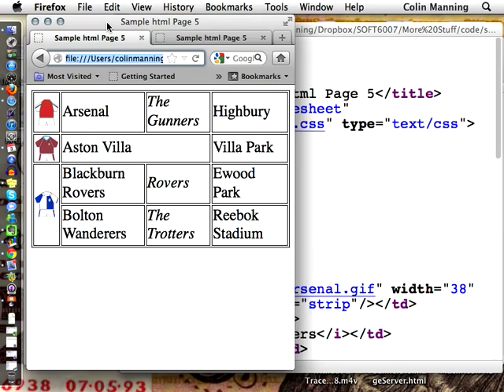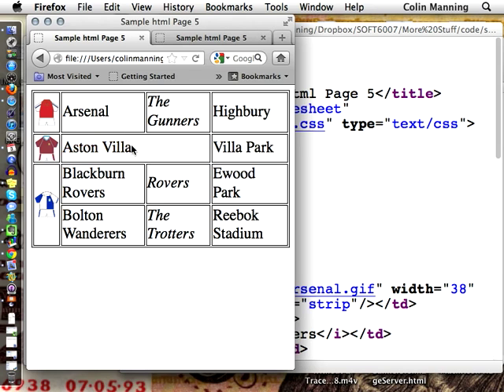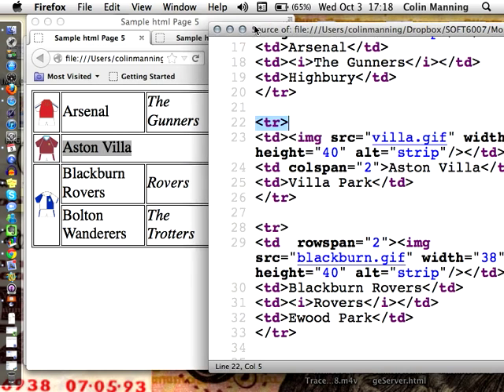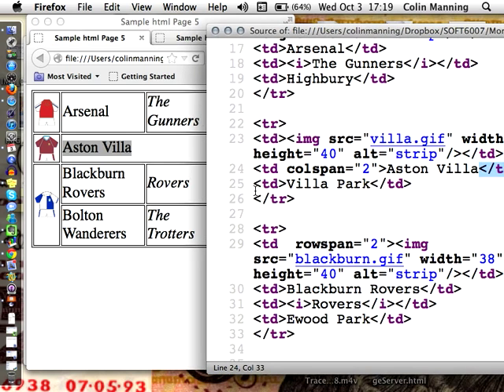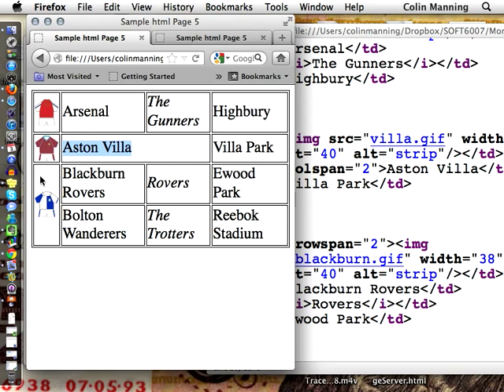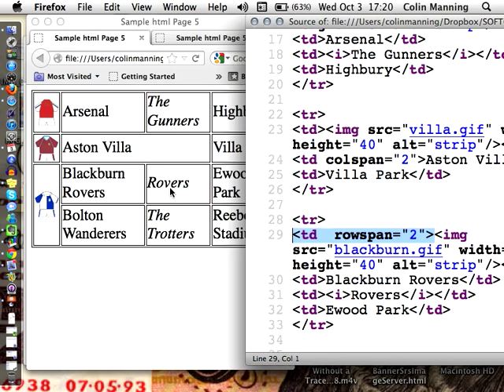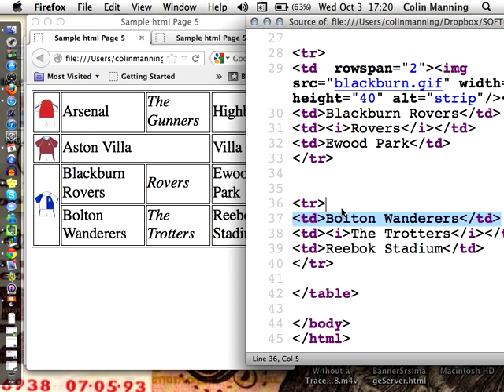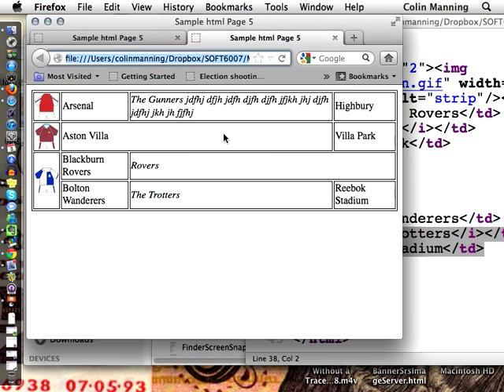SOFT6007 10 ITM 20121003 1700